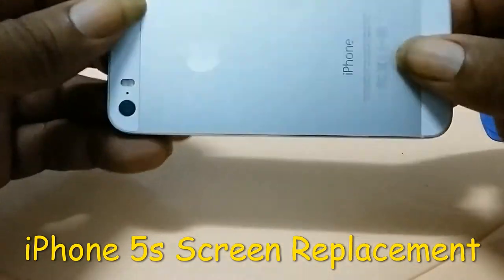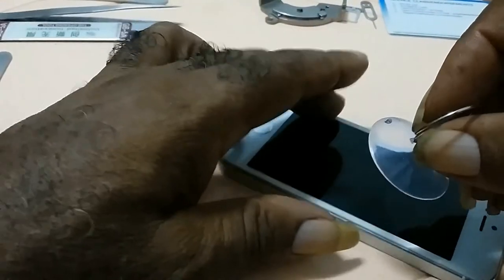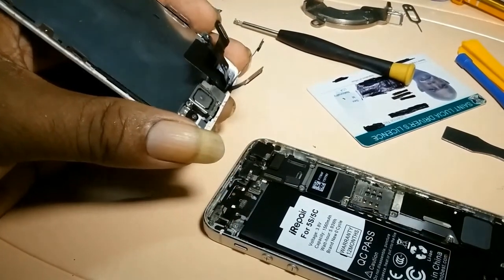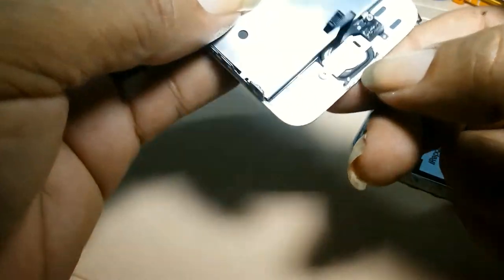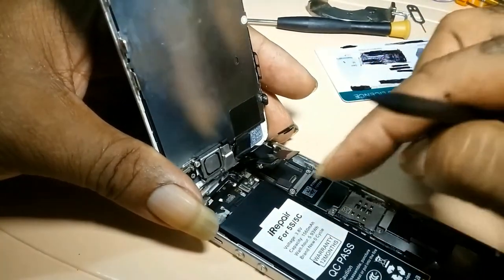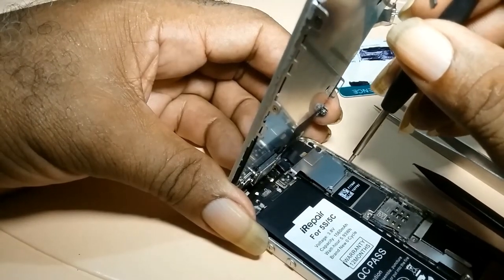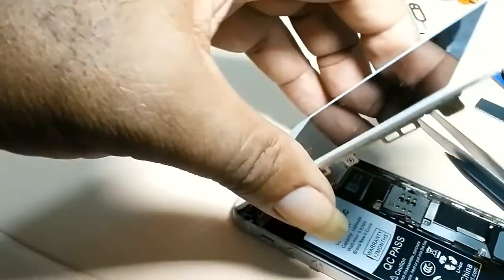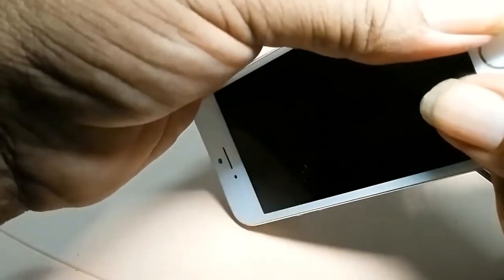iPhone 5S Screen Replacement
In this video I show you how to replace the screen and how to put it all back together again.

This is the links below to things I used in this video:

Link to the Heat Gun
Link to the Pry Tool Kit
Link to the Phone Repair Tool
Link to Samsung Galaxy Grand Prime
Link to Tripod Adapter
Link to Lightweight Tripod
Link to Saramonic SR-XM1 Microphone
Link to the Ulanzi Portable LED
Link to the Tenergy Battery AA